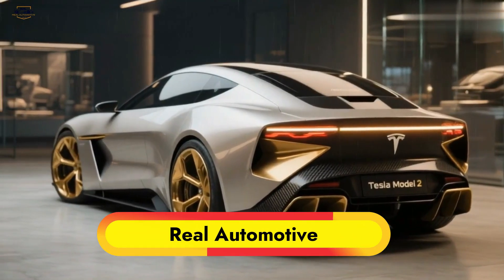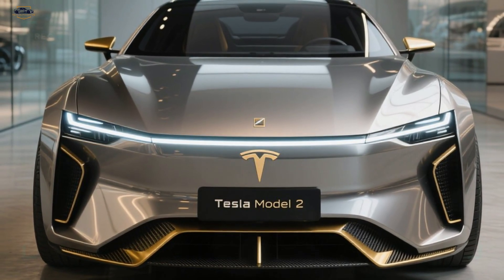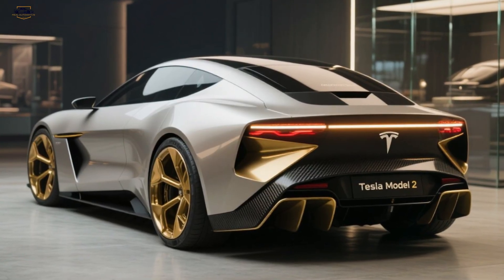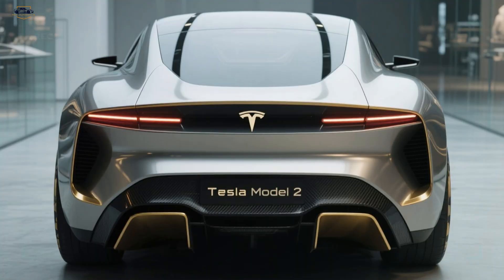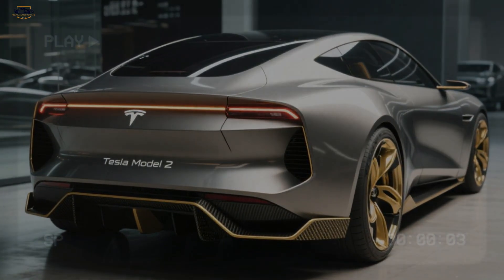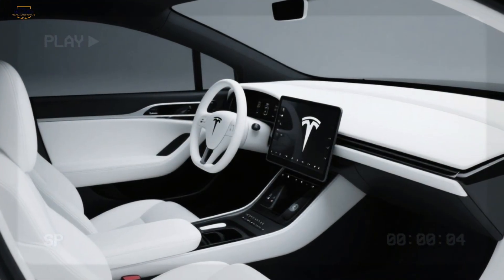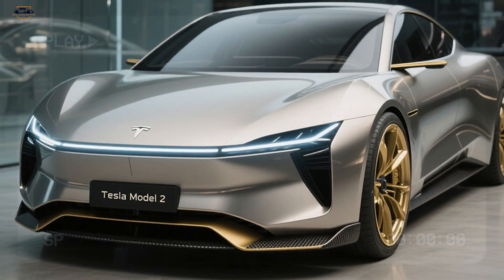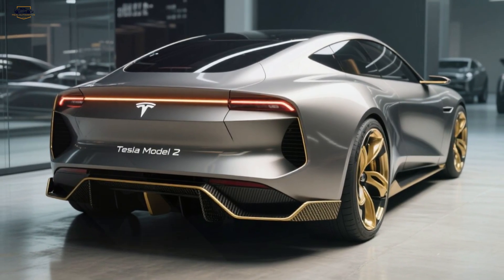2026 Tesla Model 2 - The Car That Might End the Gasoline Era Forever!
The future has arrived — and it's called the Tesla Model 2. With a futuristic design, cutting-edge EV technology, and an affordable price tag, this compact electric car could be a gasoline killer. In this video, we'll take you through the 2026 Tesla Model 2 in depth, covering its front, side, and rear design, next-generation EV platform and performance, futuristic minimalist interior, and of course, its innovative pricing.

Tesla's mission has always been to accelerate the world's transition to sustainable energy — and the Model 2 might just be the car that makes it happen. Could this be the EV that finally ends the gasoline era?